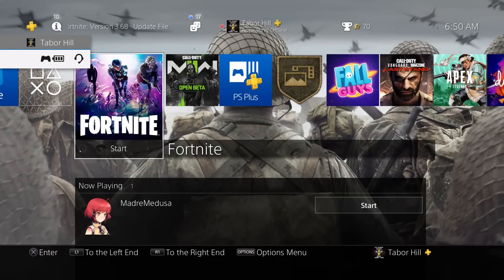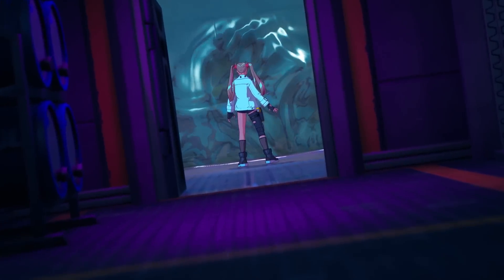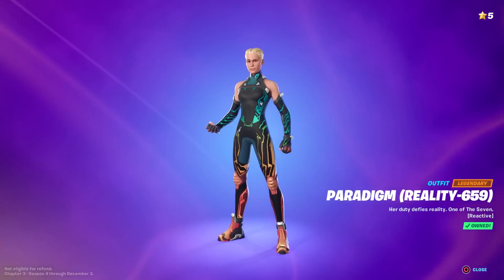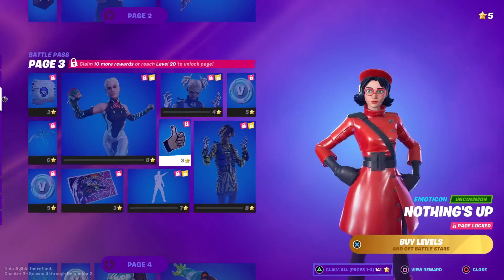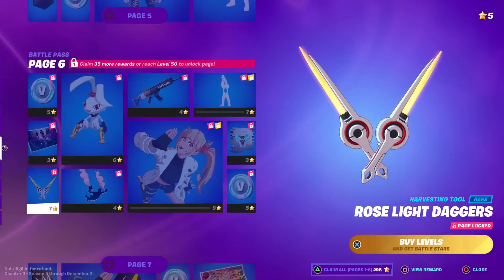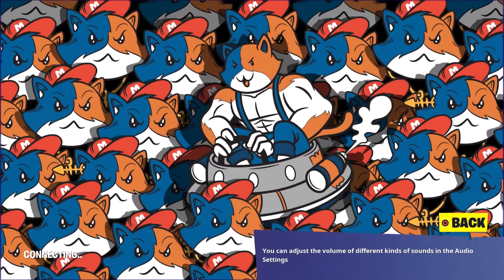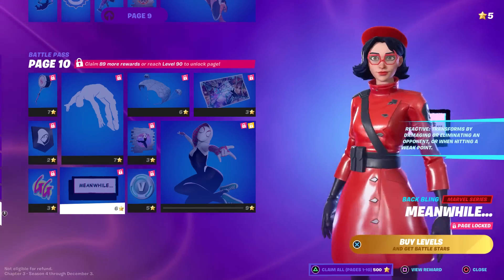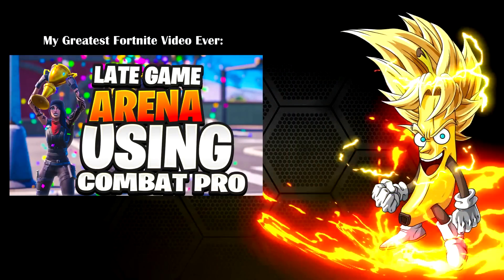My Son's Reaction To The Season 4 Battle Pass! (Reviewing The Chapter 3 Season 4 Battle Pass)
What do you guys think about this battle pass?  Don't forget to use  code TABORTIME